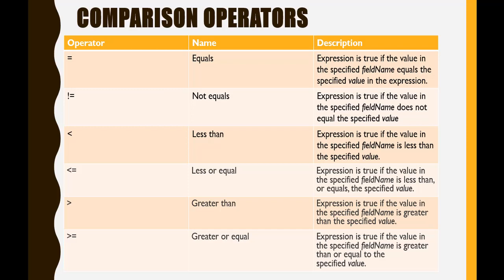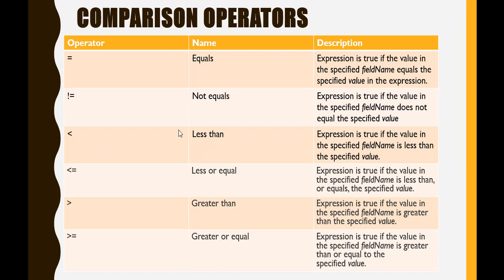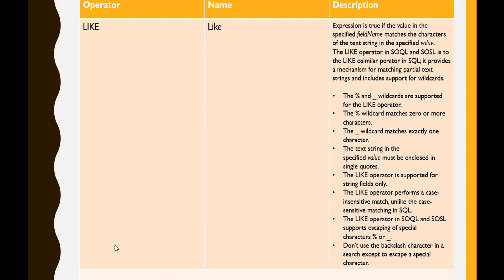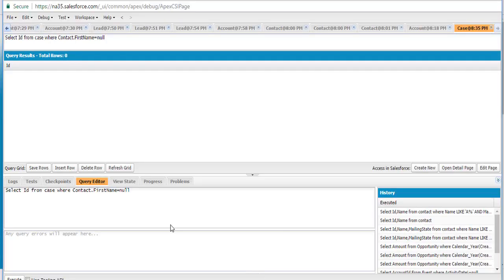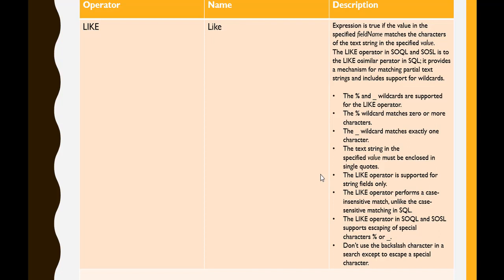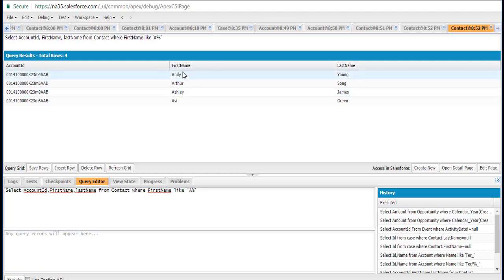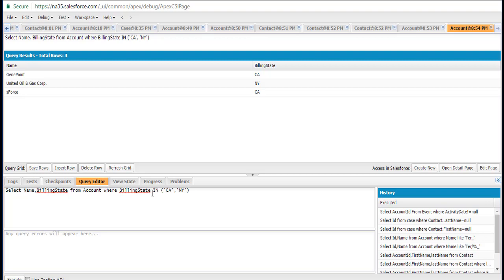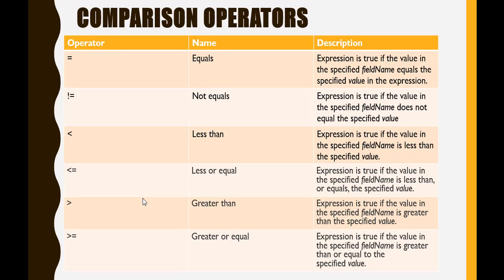How to Compare Two Values in SOQL? How to Check for Equal in SOQL